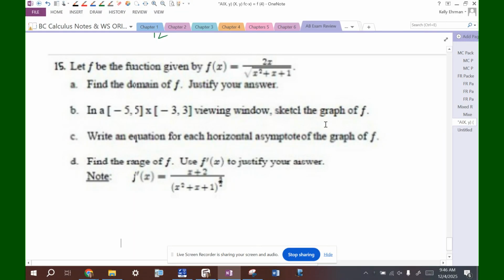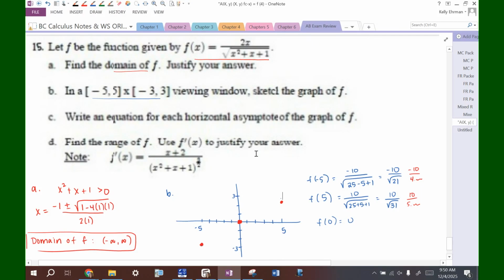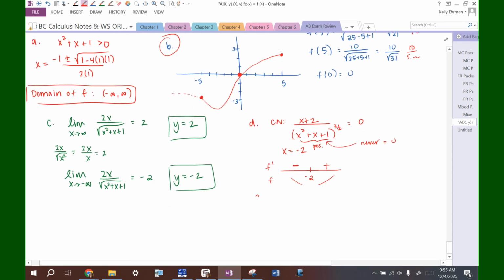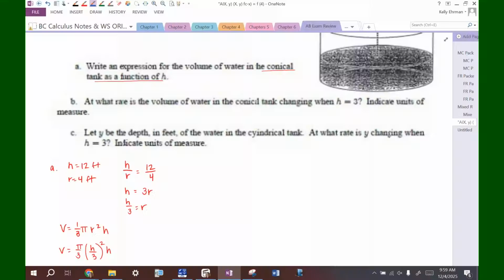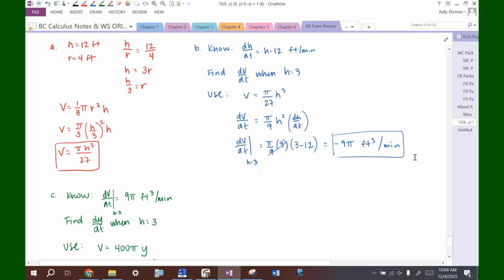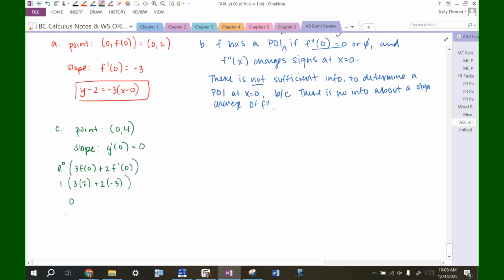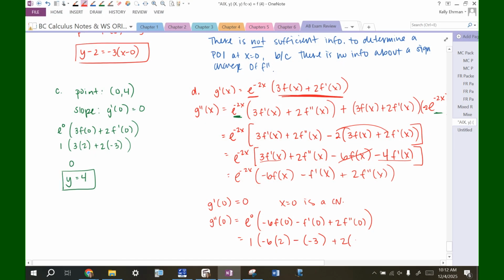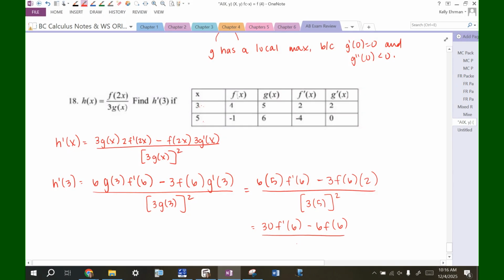Exam Review Part 2 (15-18)